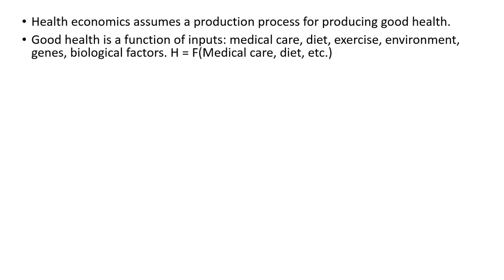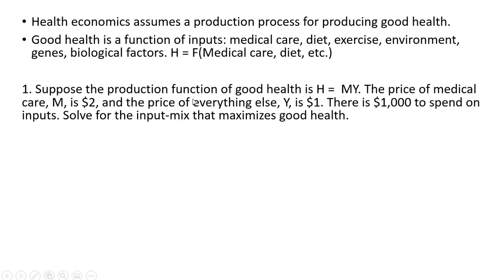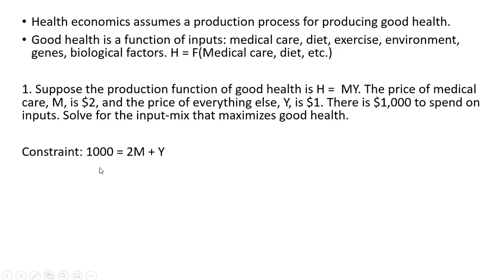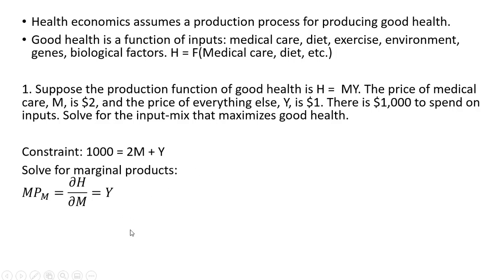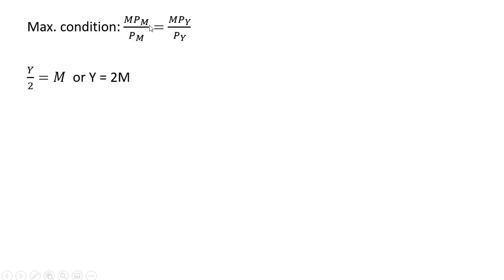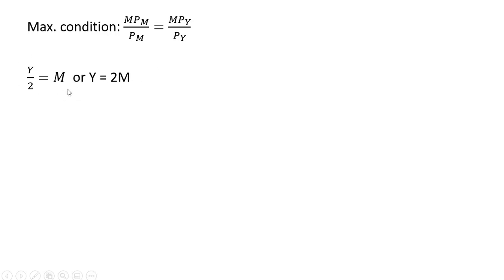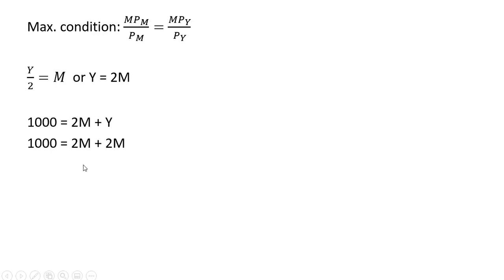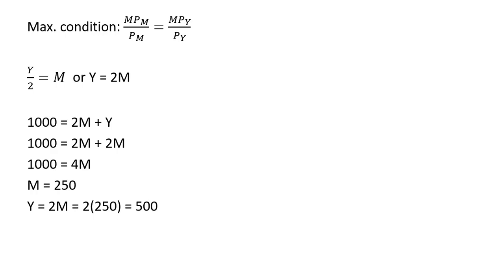Health Economics: Production Function of Good Health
People produce good health by using various inputs: diet, exercise, medical care, etc.